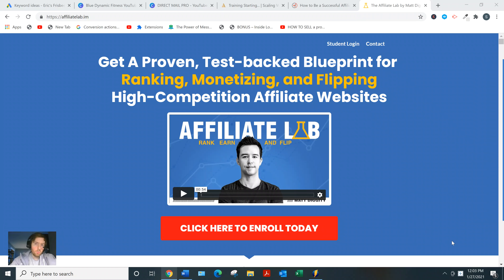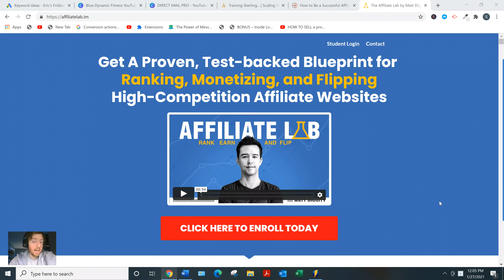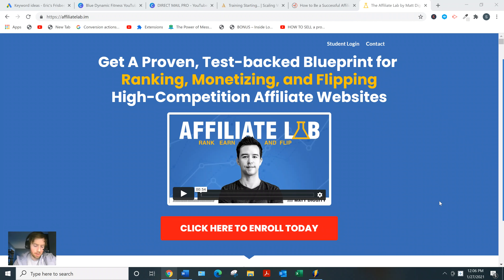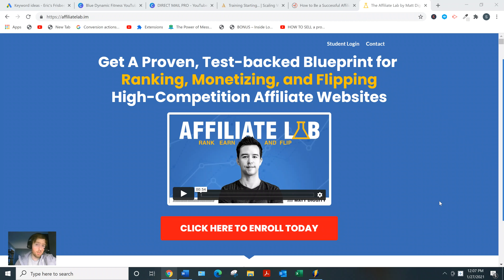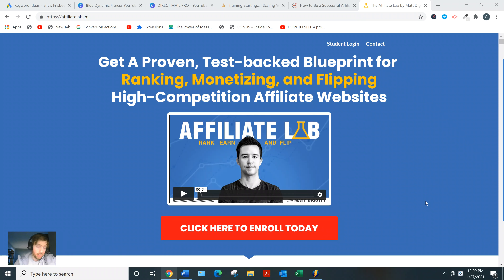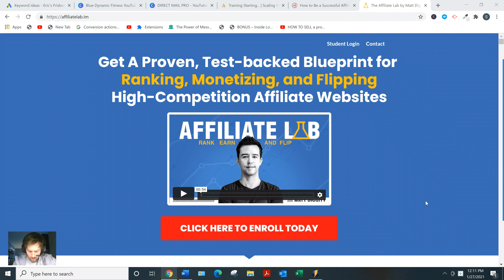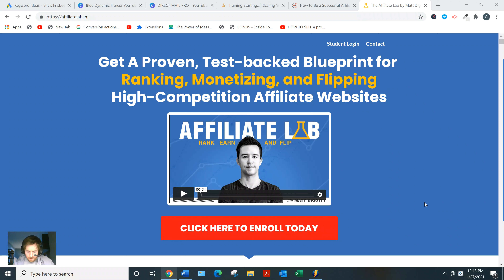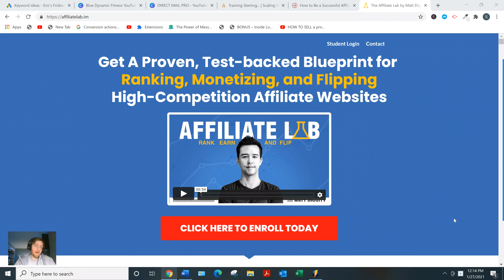Affiliate Lab Review - Is It A Good Course?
Affiliate Lab Review?

About this video:
In this Affiliate Lab review you will learn all about this affiliate marketing course and whether you can really use this strategy to generate serious income. Most online courses aren't that great so watch this review and let me know what you think.